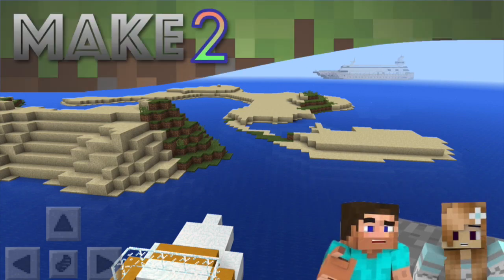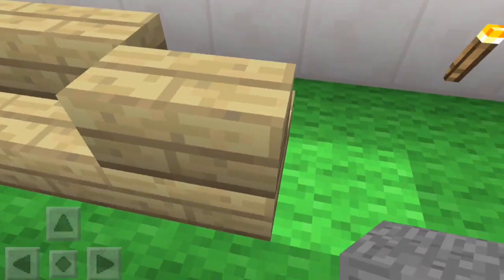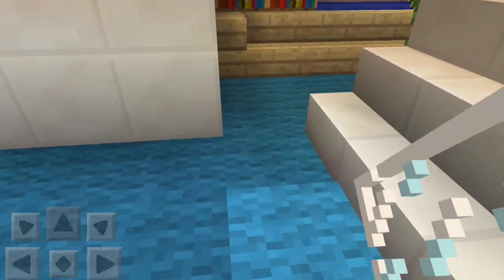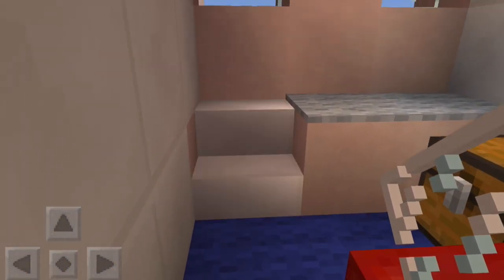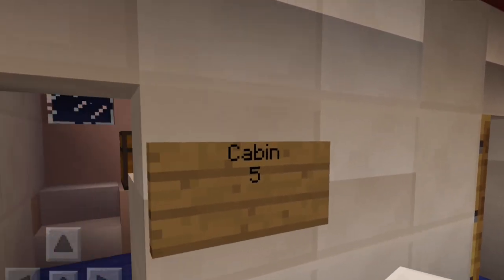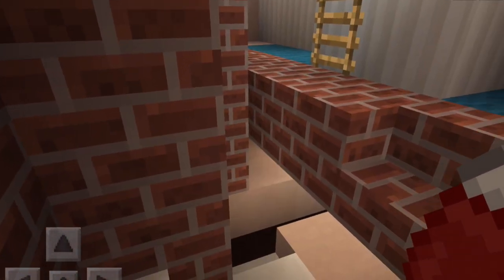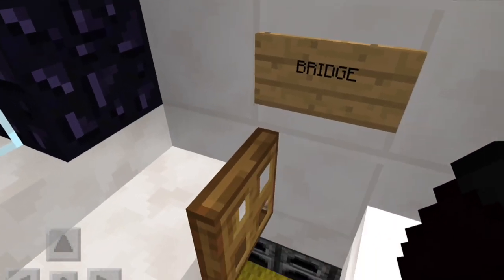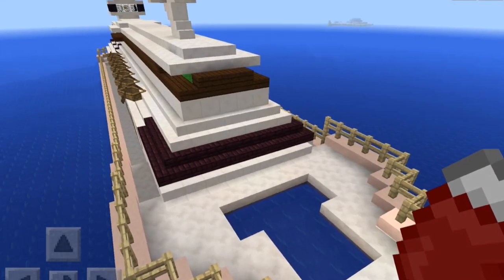Minecraft PE - Cruise Ship Interior (Let's Build a World #5)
As promised in the last Minecraft Pocket Edition Let's Build a World episode, the cruise ship is now complete both inside and out. There's a pool, restaurant, observation deck, kitchen, bridge, engine room, stowage, movie theater, and a bunch of cabins for the guests. Next up? Heading back to the mainland!